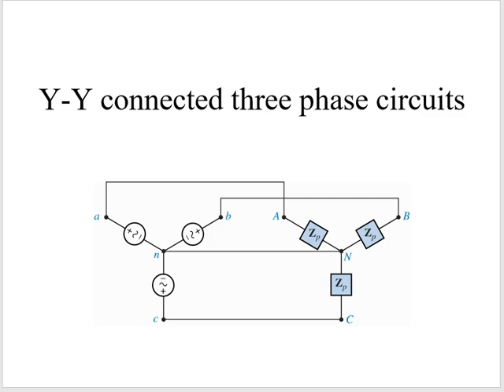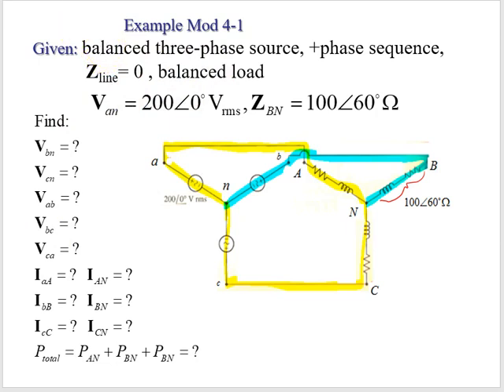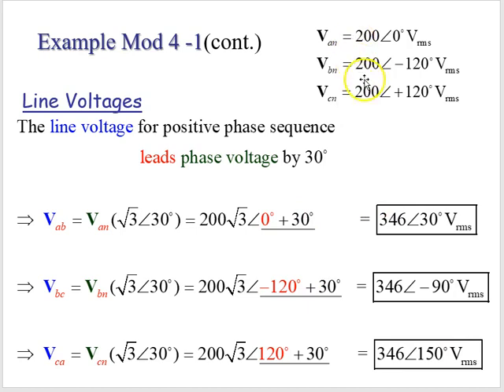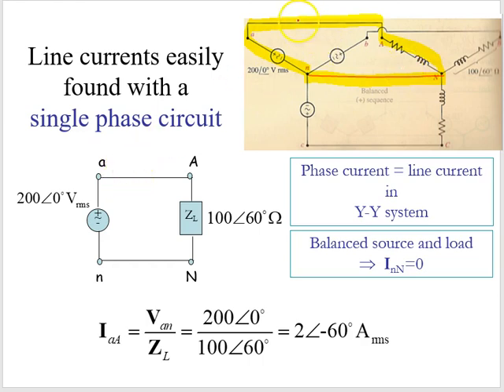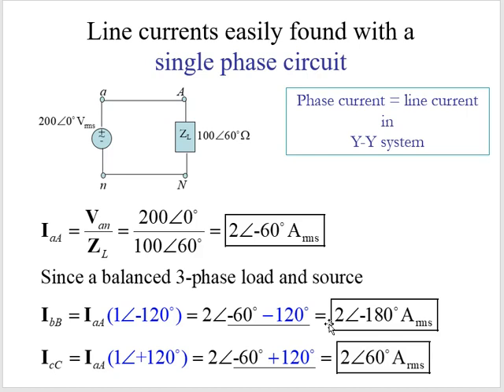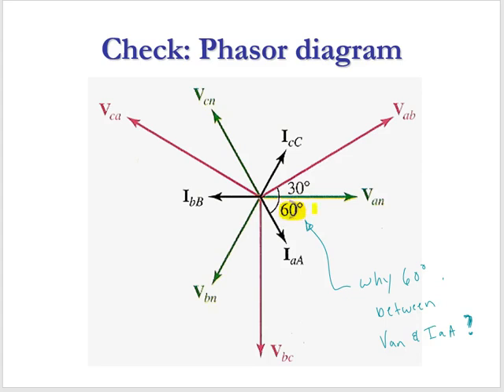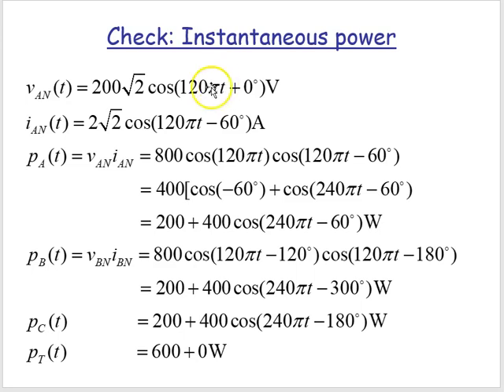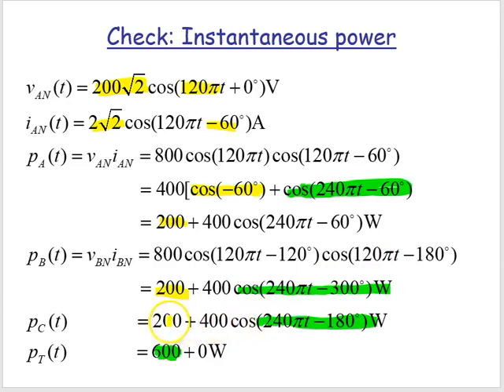Y Y balanced example 1